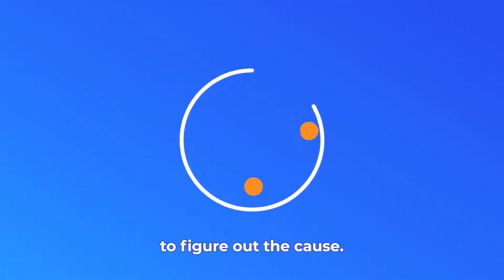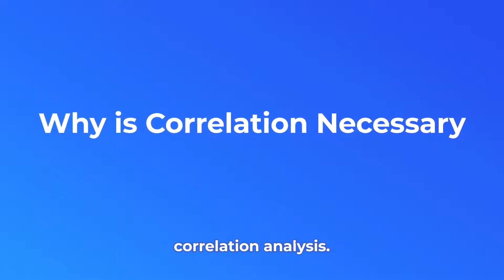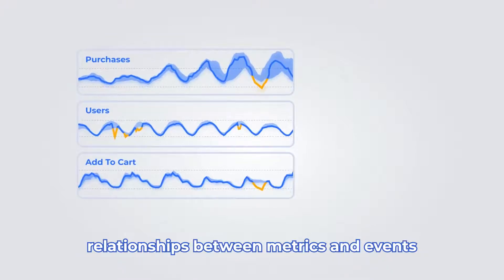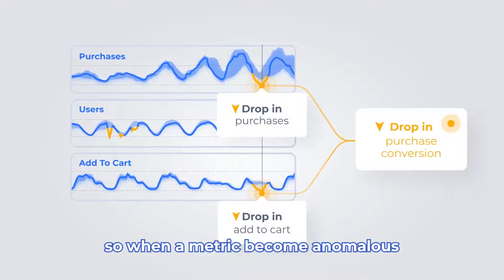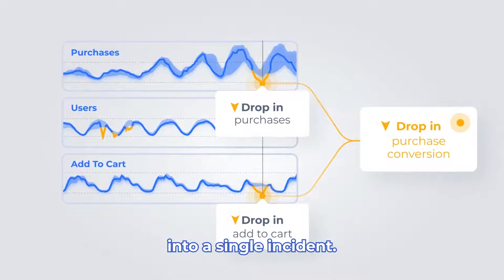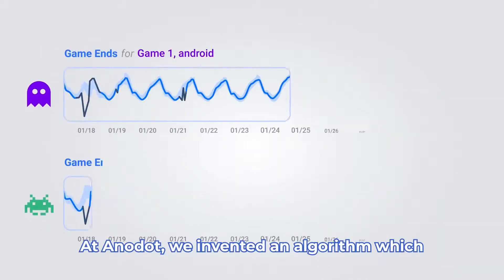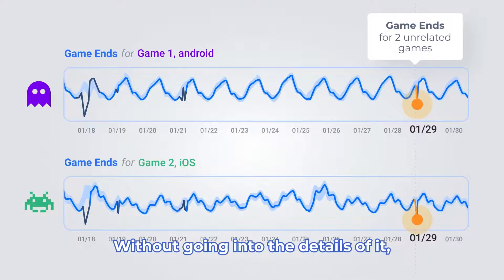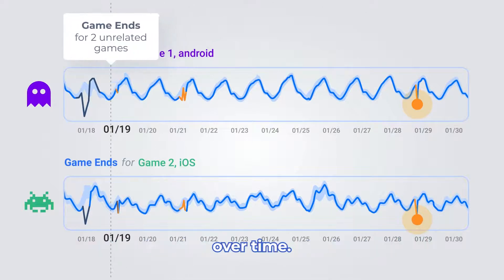Correlation Analysis Explained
When you detect that something is off in your business, how long does it take you to find the root cause? The longer it takes, the more it can cost you. Correlation analysis identifies relationships between KPIs, which business teams use to accelerate root cause analysis (RCA) and mean time to remediation (MTTR). Doing it manually however can be tedious and limit your visibility.

Anodot Chief Data Scientist Dr. Ira Cohen explains how machine-learning based correlation analysis can find relationships across billions of metrics. And that holds invaluable benefits business - from telco to eCommerce to finserv.